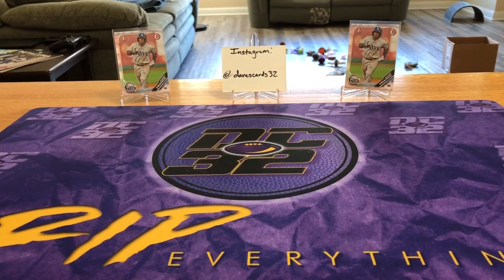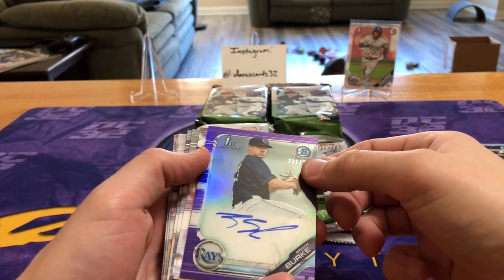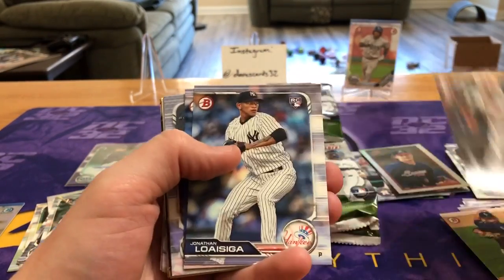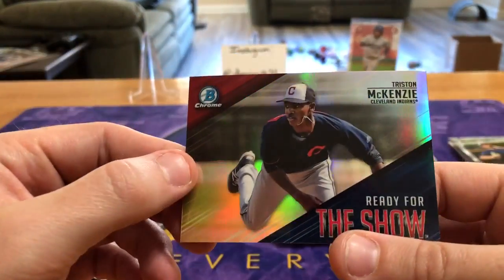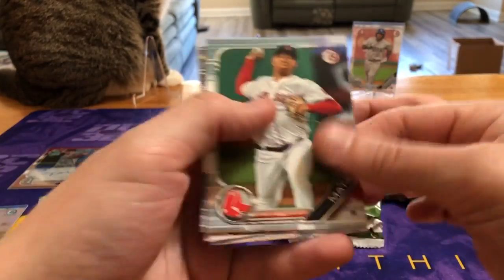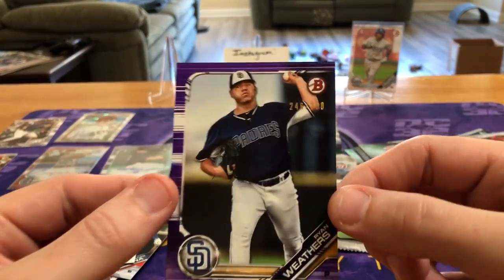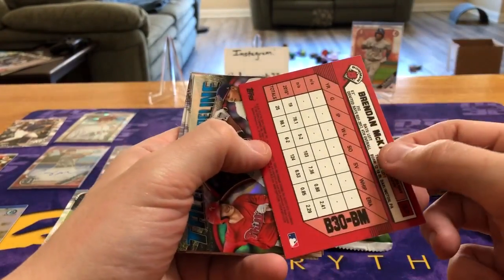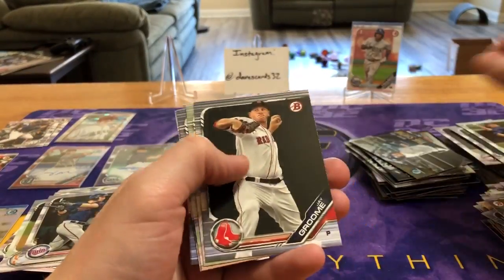2019 Bowman Baseball Jumbo - Sundae Cameo and #1 Pick Kaboom!!!